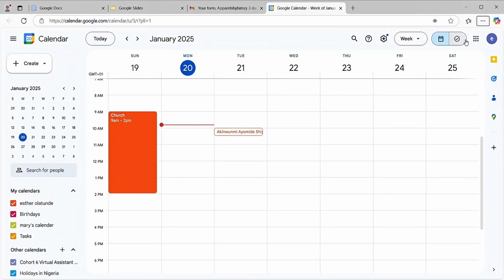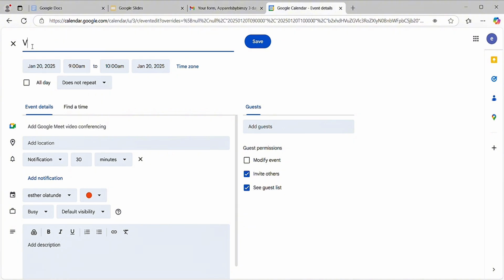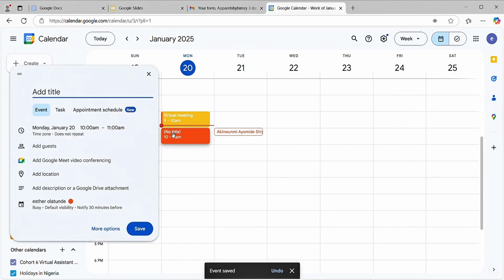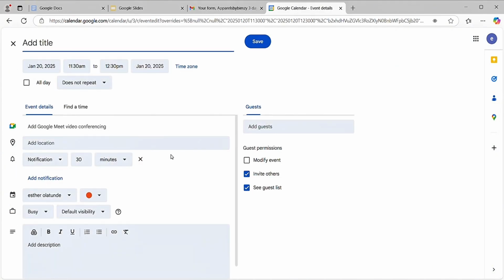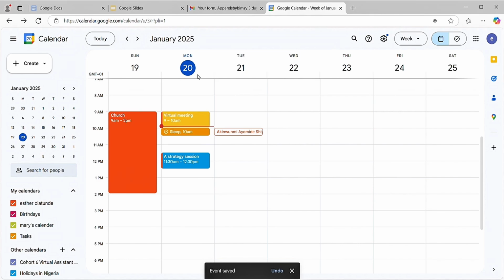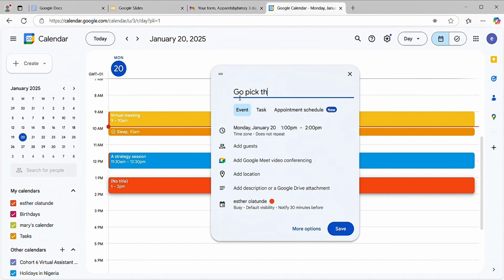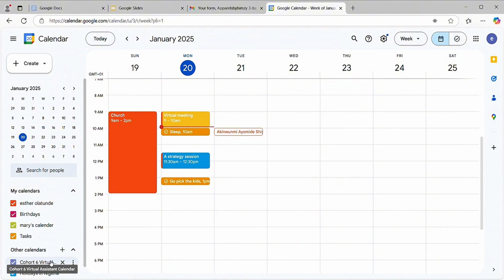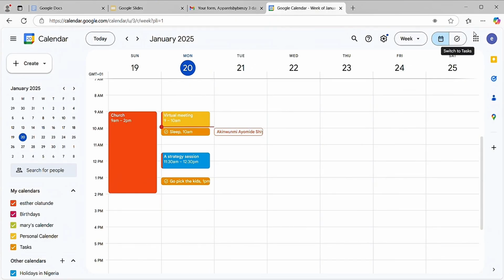Calendar Management for Virtual Assistants | Google Calendar Training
Calendar management is one of the most important skills for virtual assistants and remote admin jobs.

In this training, I show you how virtual assistants manage client calendars professionally using Google Calendar including scheduling meetings, handling time zones, setting reminders, and avoiding double bookings.

This video is perfect for:
– Beginner virtual assistants
– People learning VA skills
– Remote admin job seekers
– Freelancers managing client calendars

Calendar management is often one of the first tasks clients pay VAs for, and learning it properly can help you get hired faster.